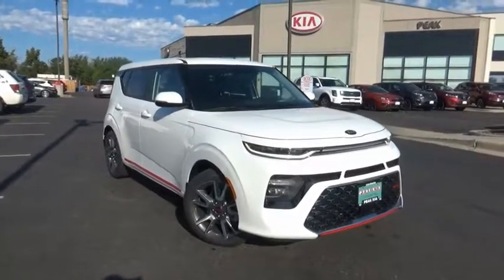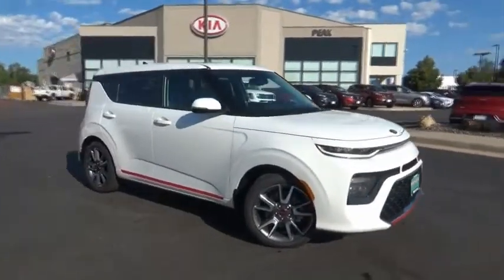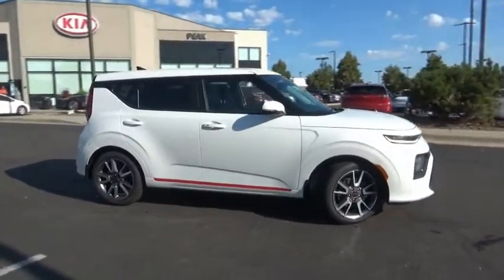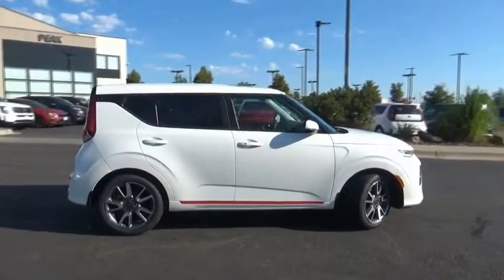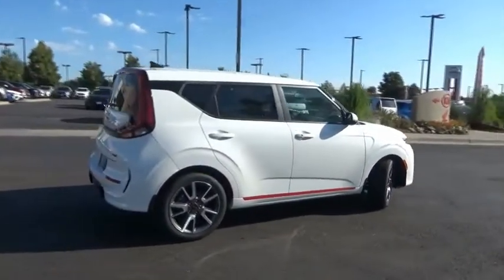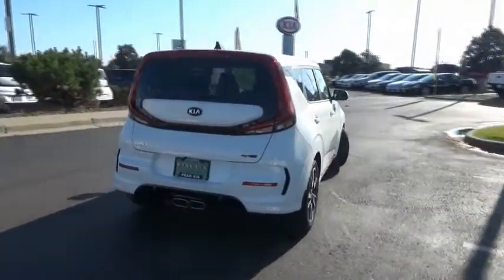2020 Kia Soul Littleton Co L7065413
5077 S. Wadsworth Blvd